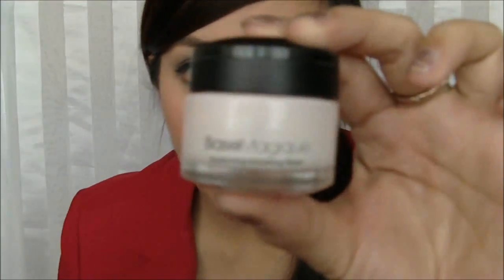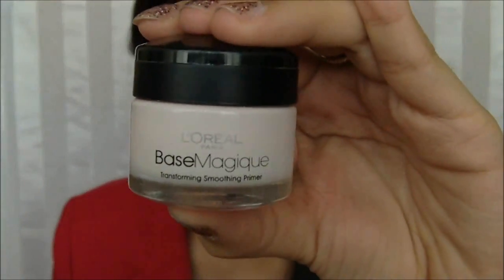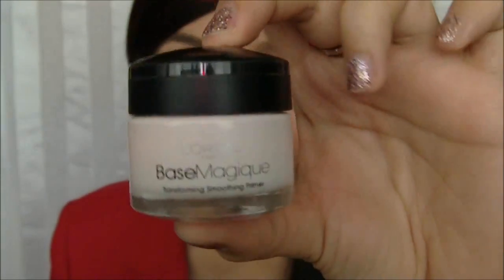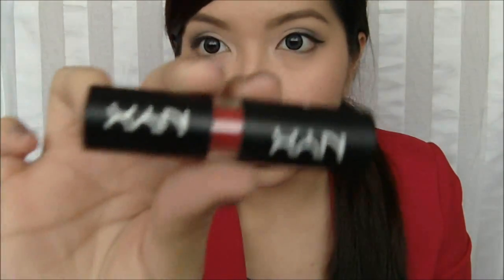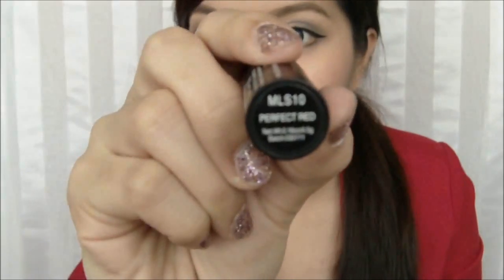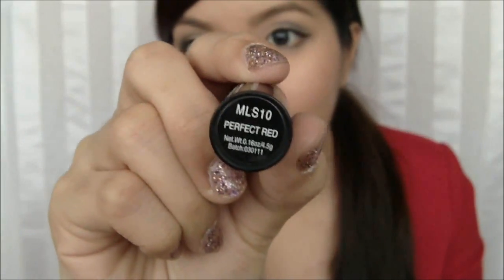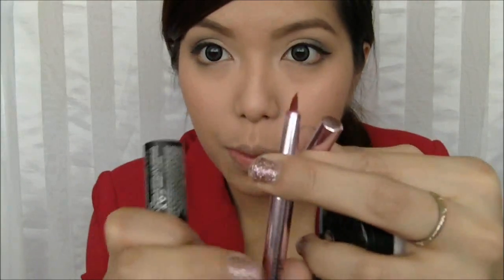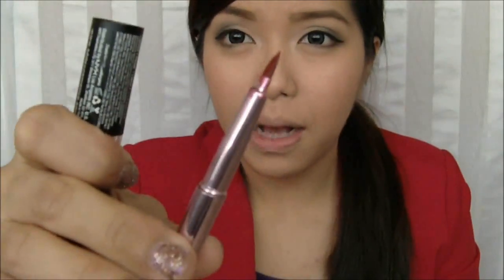Tip Video #1: How I Make My Red Lip Color Last All Day